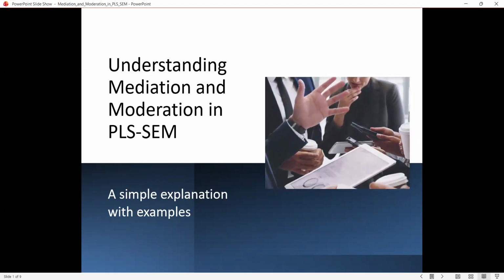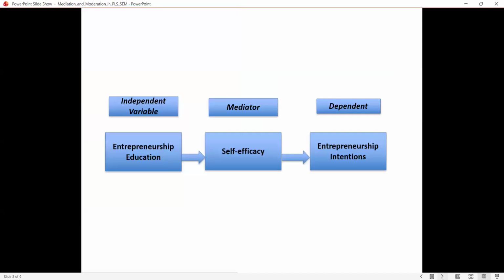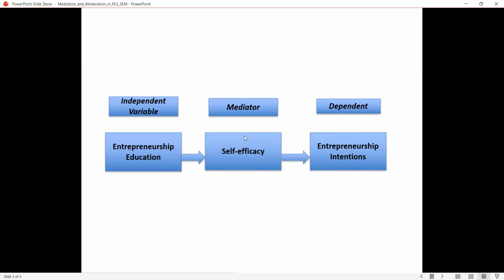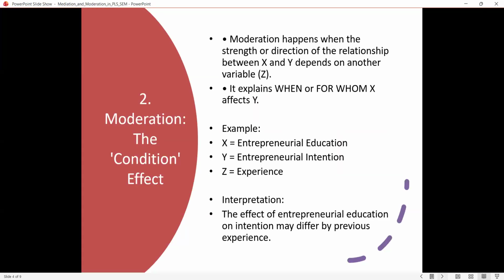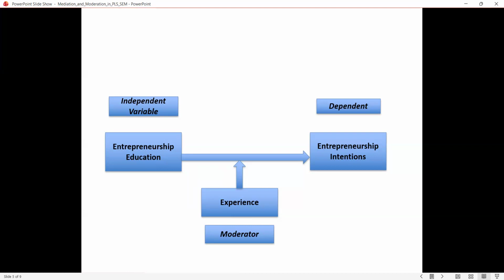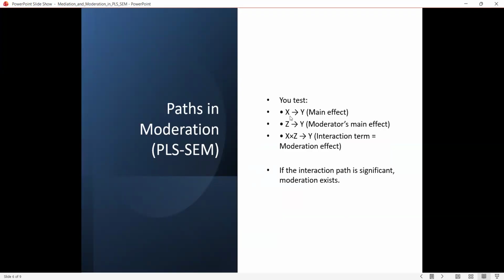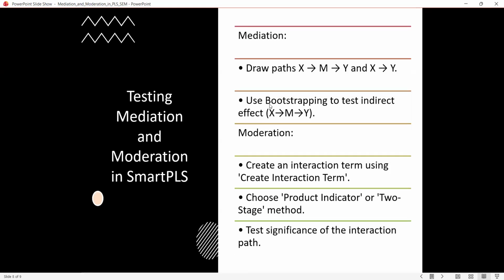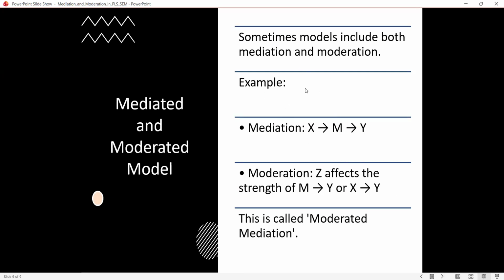"Master Mediation and Moderation Effects in PLS-SEM—For Beginners!"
Learn the key differences between mediation and moderation in PLS-SEM (Partial Least Squares Structural Equation Modeling)!
In this video, I explain these two essential concepts step-by-step with simple examples, SmartPLS visuals, and clear interpretations.

You’ll learn:
✅ What mediation and moderation mean
✅ How to test them in SmartPLS
✅ How to interpret the results
✅ Tips for reporting in academic papers and theses

Perfect for:
🎓 Students, researchers, and professionals using PLS-SEM in their studies or research.